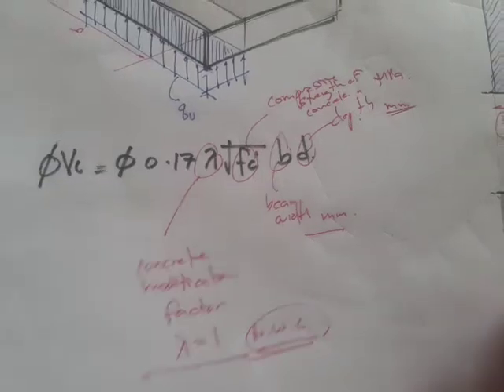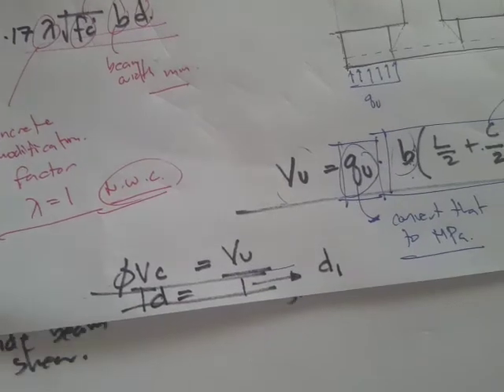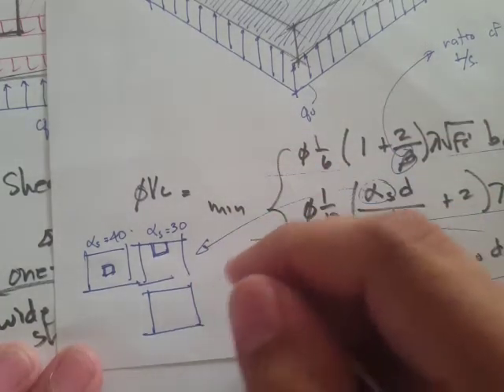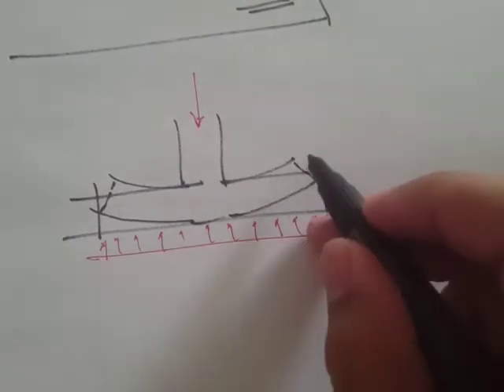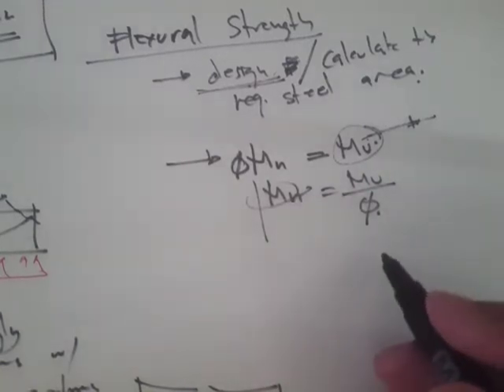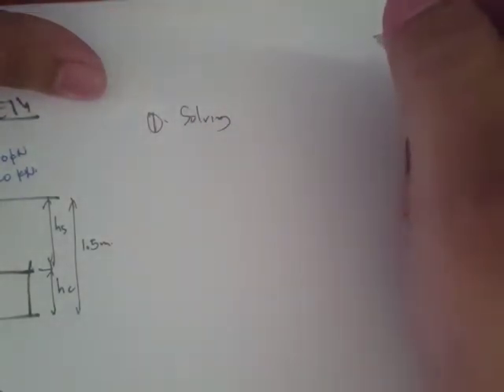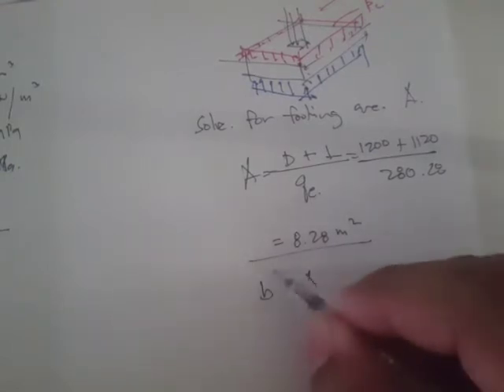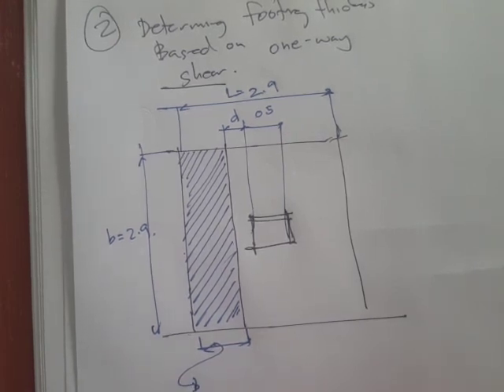ABE161 + 10.02 - Isolated + Footings + Part 2